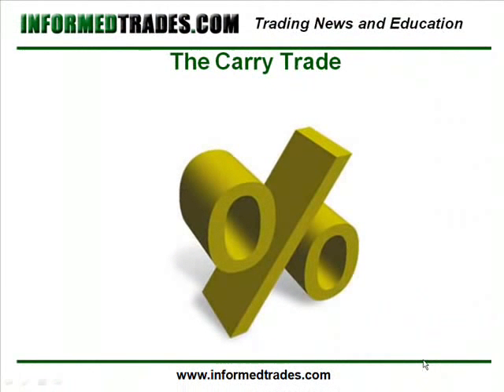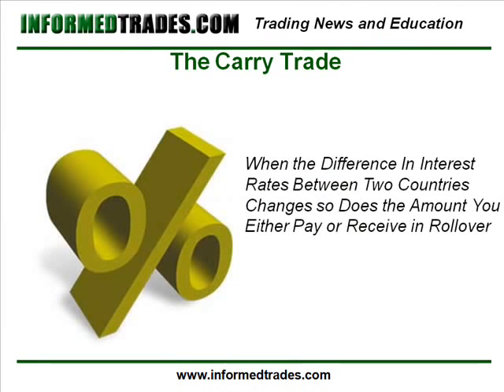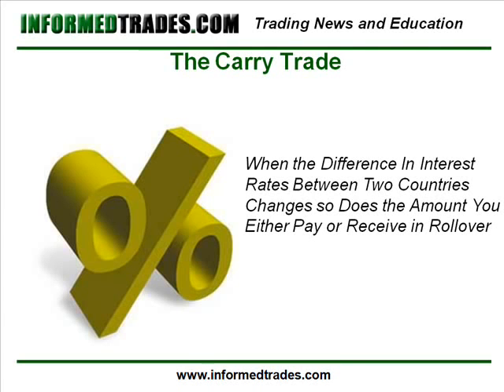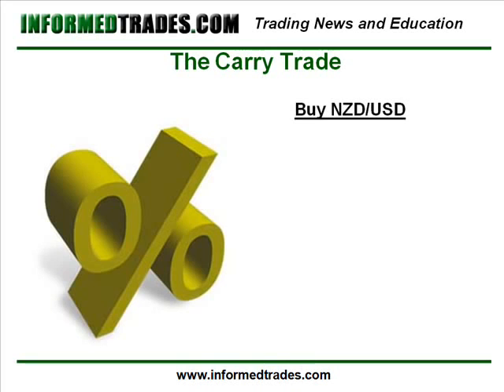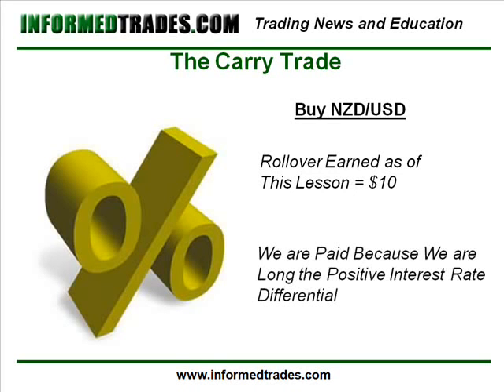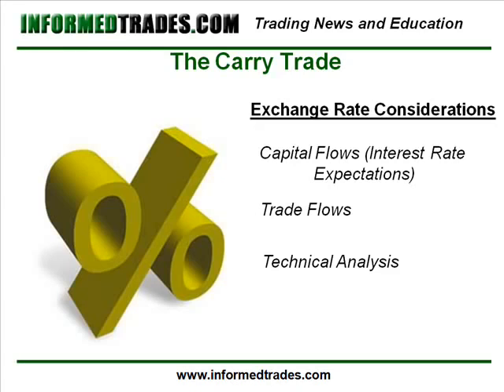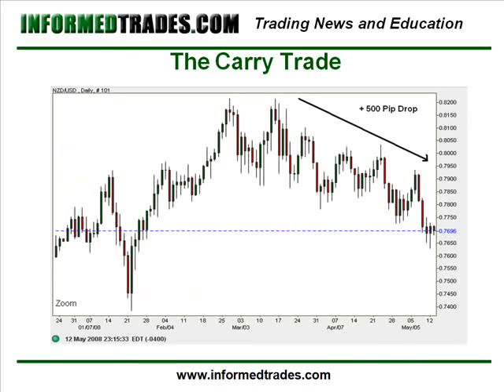112. How To Trade the Carry Trade Strategy Part 3.mp4.mp4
112. How To Trade the Carry Trade Strategy Part 3.mp4.mp4